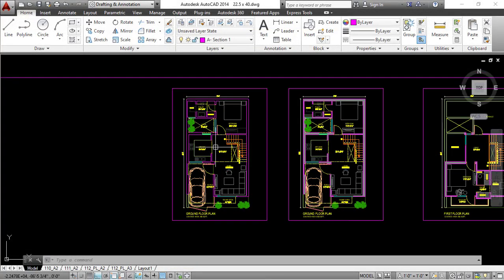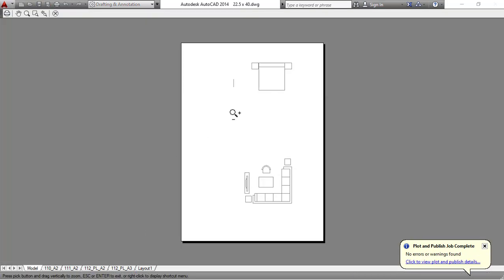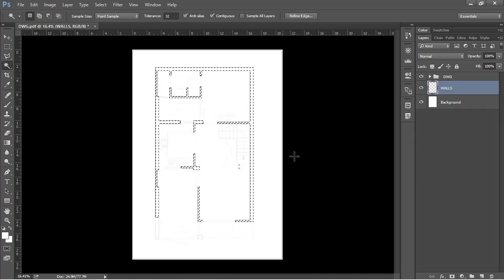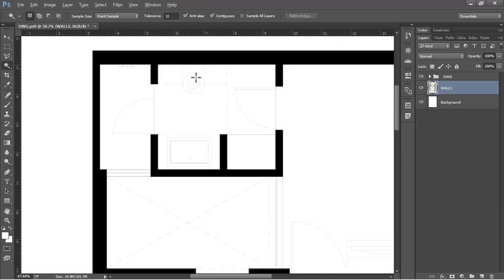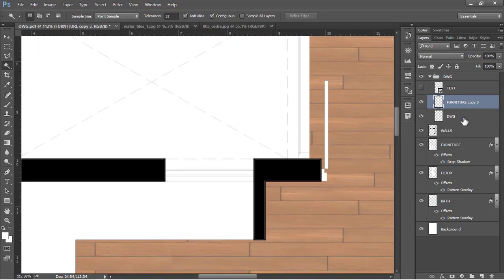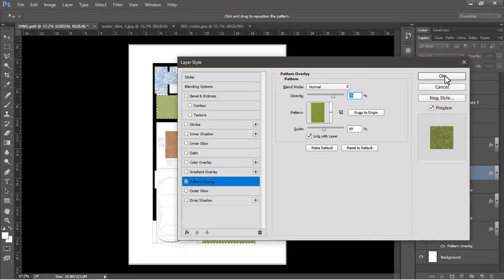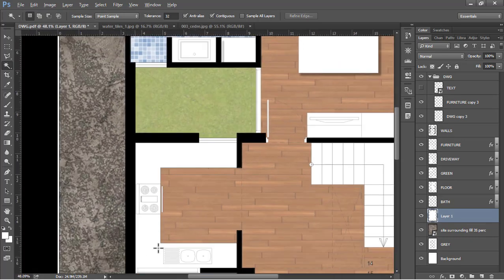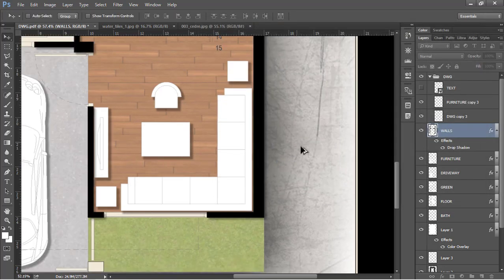Easy Plan Rendering in Photoshop Tutorial [15 minutes]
Easy Plan Rendering in Photoshop Tutorial in 15 minutes by Simplest and Quickest way to Render House Plan in Photoshop from an AutoCAD Drawing like a professional for beginners in Photoshop.

So, what will you learn in this new adobe photoshop rendering tutorial?

First, we’ll show you how import a AutoCAD drawing in photoshop from a pdf, and then start the rendering process. The project is of a Small House Plan. We'll show you how to render plan in photoshop fastest, quickest and simplest way possible in this site plan rendering tutorial. You can choose any plan, it could be a master plan or any architecture project.

Next, We'll make different layers in photoshop for plan rendering and post production and will show you how to add different textures by photoshop patterns from layer styles to different elements in this site plan. We will show you some of the Photoshop shortcuts, tips and tricks in this photoshop architecture tutorial.

Photoshop is a great software for architects and designers to use when it comes to post production of architecture renders and drawings, in architecture and design. This tutorial is an easy photoshop tutorial meant for beginners in photoshop. Our step by step Photoshop tutorials, tips and tricks will take you from beginner to professional level in photoshop on how to render plans in photoshop and post production.

architutors is a one stop platform on youtube for architecture students, architects, designers and architecture aspirants to learn architecture softwares like Photoshop and post production in it. You can go through our Photoshop lessons to learn more about Photoshop architecture and rendering and  take your skills from beginner to advanced level.